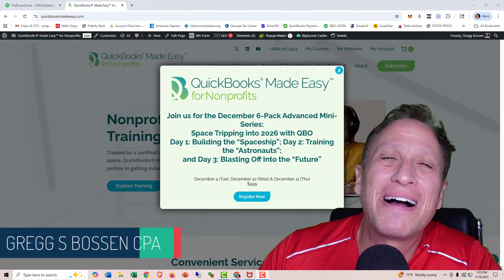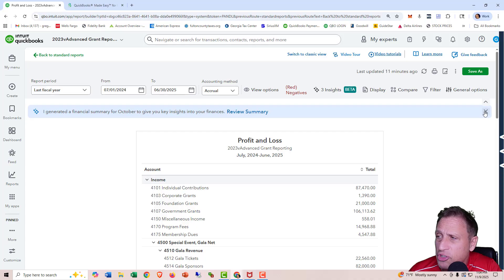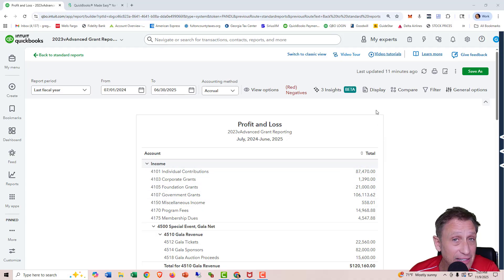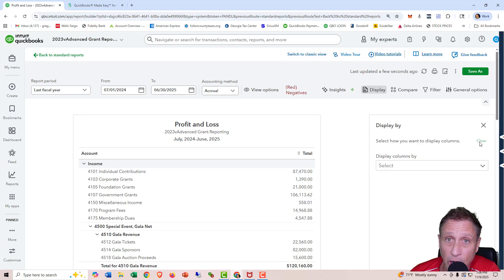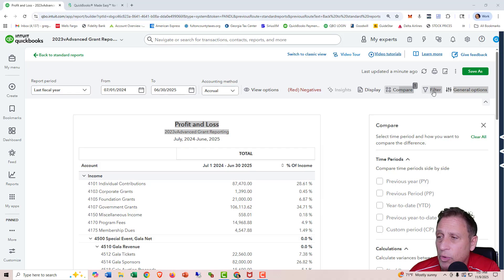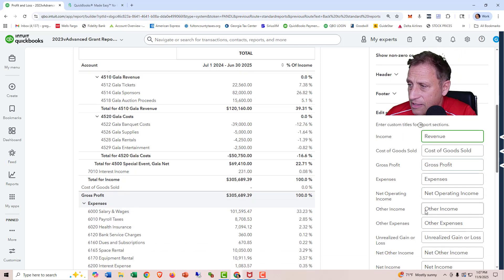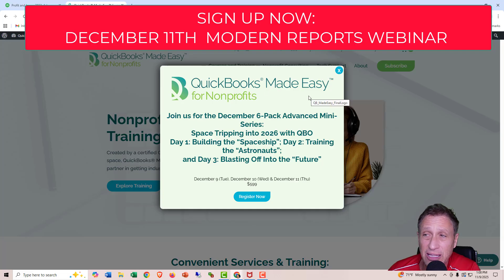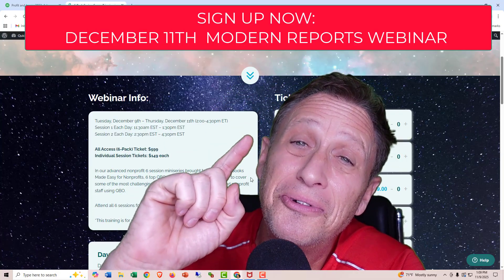November QuickTip: Modern View in QuickBooks Online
Upcoming 6 Pack Series: Space Tripping into 2026 with QBO: December 9-11 (2 sessions a day)
$499 (see $100 off code below)